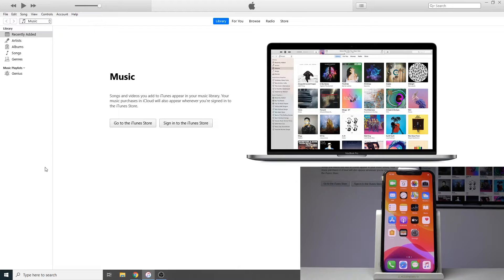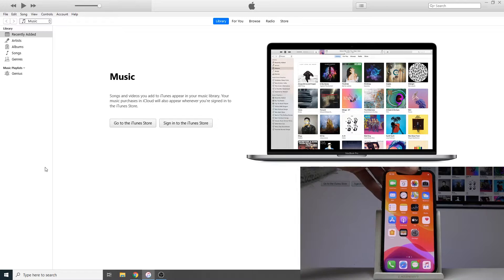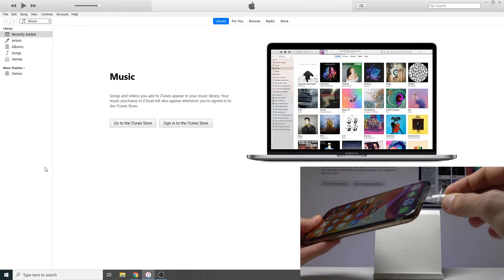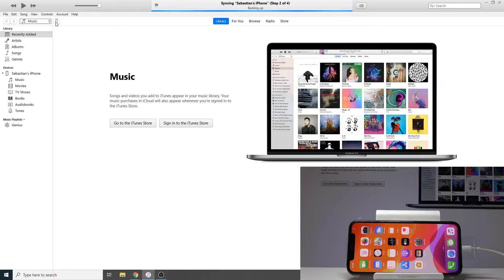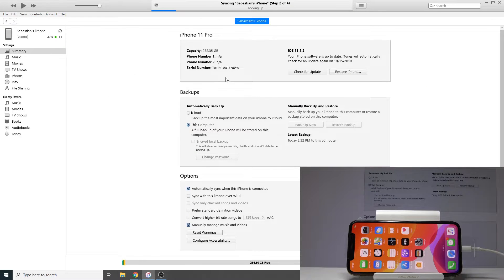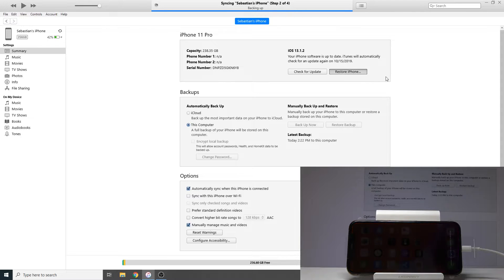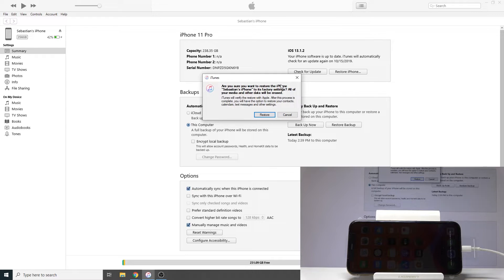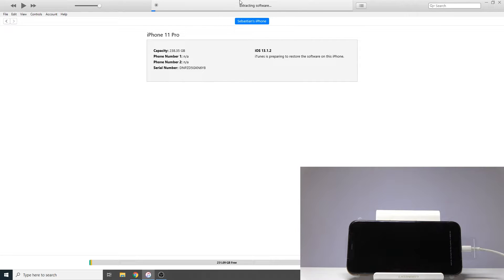How to HARD RESET iPhone 11 Pro - Use iTunes to Restore / Factory Reset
We are presenting the way to delete all personal data and customized settings in iPhone 11 Pro. If you are looking for the best method to format the Apple device by using iTunes, then follow video instruction and restore iPhone 11 Pro in a few easy steps. Let’s watch the tutorial and perform hard reset iPhone by using iTunes.

How to hard reset iPhone 11 Pro? How to remove passcode in iPhone 11 Pro? How to format iPhone 11 Pro? How to restore iPhone 11 Pro? How to delete all data in iPhone 11 Pro? How to hard reset by using iTunes?